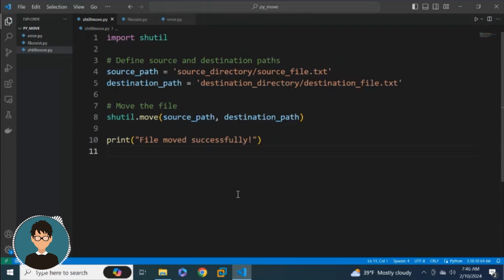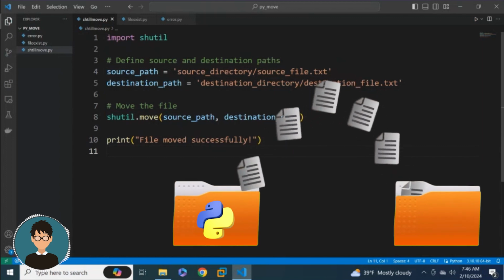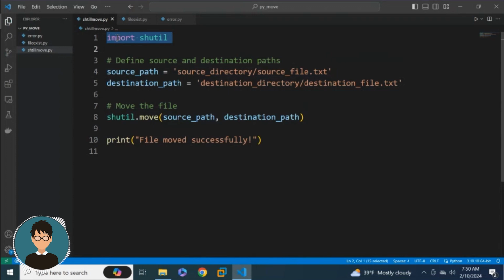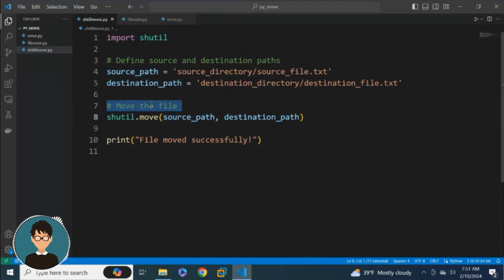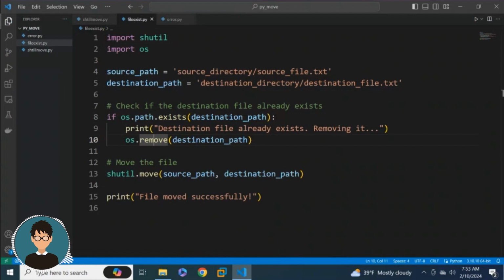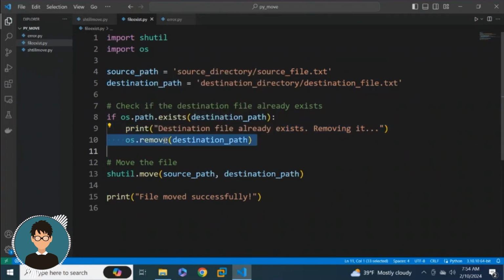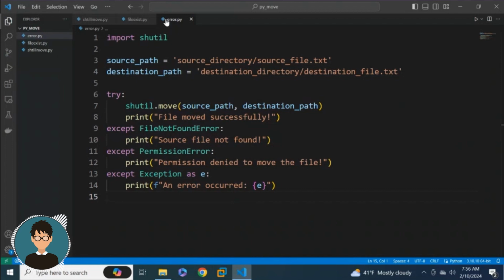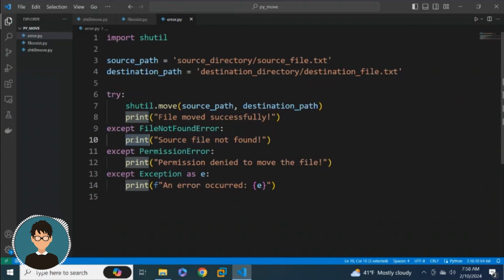Python File Management How to Move Files with shutil Module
Welcome back, fellow Python enthusiasts! 🐍 In today's tutorial, we're diving deep into the world of file management using Python, focusing on the powerful `shutil` module. If you've ever wondered how to efficiently move files around in your projects, you're in the right place!

🚀 Key Highlights:
- Learn the basics of file management in Python.
- Explore the versatility of the `shutil` module.
- Step-by-step guide on moving files effortlessly.
- Best practices for maintaining an organized file structure.

🔧 Why File Management Matters:
Effective file management is the backbone of any robust software project. Whether you're reorganizing your codebase or handling user-uploaded files, mastering file management is essential. Join us as we unravel the secrets of the `shutil` module and streamline your file-handling tasks.

📦 Topics Covered:
1. Introduction to the `shutil` module.
2. Understanding file paths and directories.
3. Moving files with `shutil.move()` method.
4. Handling exceptions during file operations.
5. Real-world scenarios and use cases.
6. Tips for maintaining a clean and efficient file structure.

- Python developers looking to enhance their file management skills.
- Beginners seeking a clear understanding of the `shutil` module.
- Developers wanting to optimize their code for better file organization.

Ready to take your Python file management skills to the next level? Let's dive in together! 💻🔗